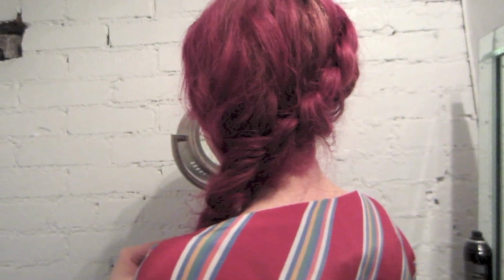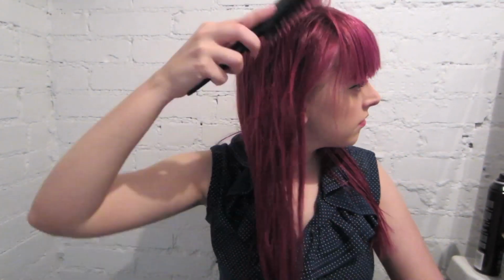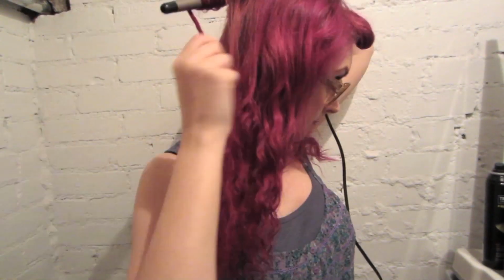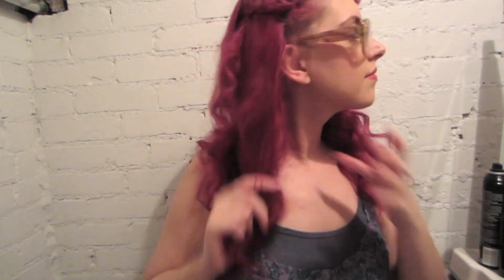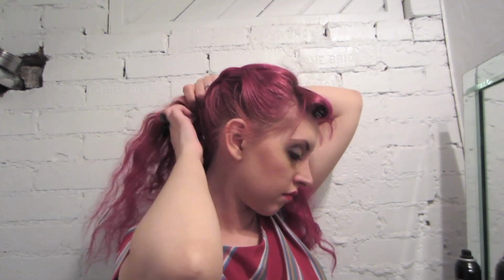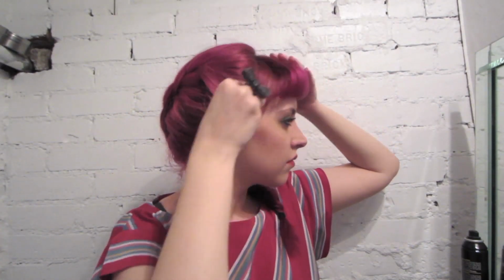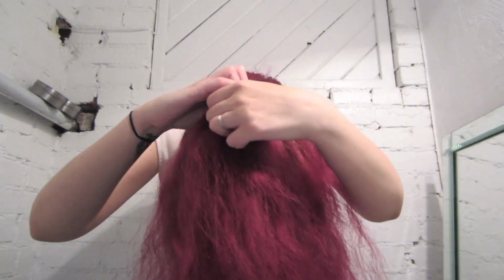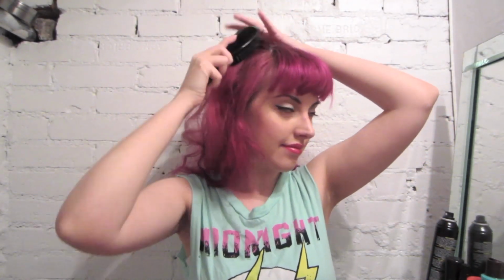5 Days // 5 Ways - Braided Summer Hairstyles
If you hate sped up video - stop watching now! Haha, just too hard to show you 5 hairstyles and not speed it up!

If you're like me and need to prolong hair washes as long as possible (maybe due to hair type, color treatment, or sheer laziness), here are a few ways to keep your style going as long as possible!

This video features mainly braids, but let me know below if you'd like to see more like this one!

MUSIC
Thanks to my sweet friend Lauren for giving me permission to use her music!

Think I'm Somethin' by ALLIE LAUREN
Written by Lauren Nicole Clare
Used by permission from HALbird Records, LLC

Lucky I Am by ALLIE LAUREN